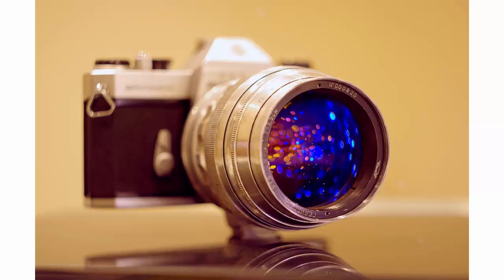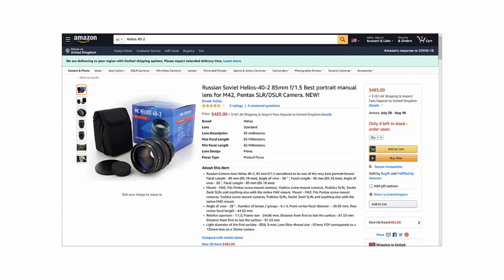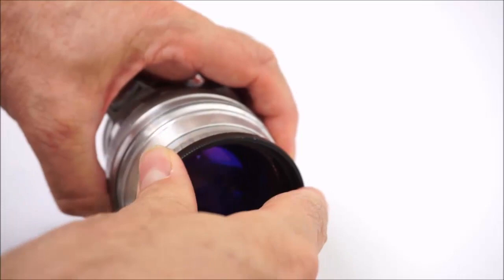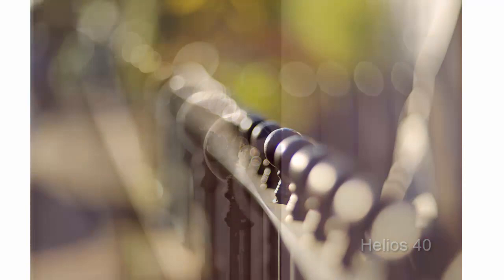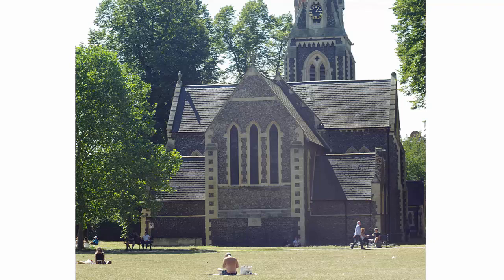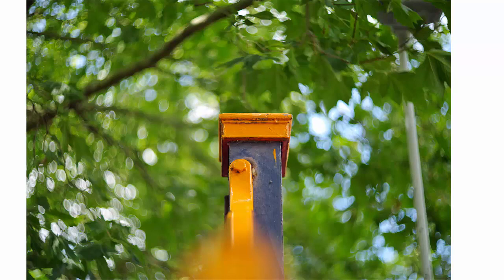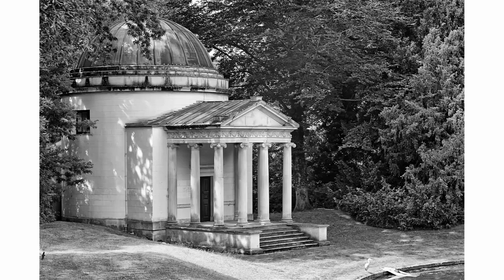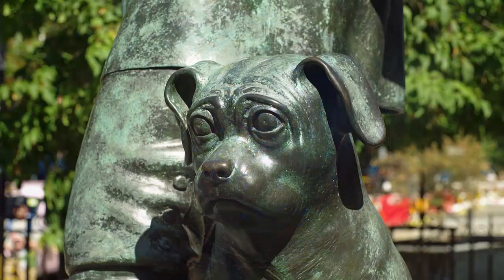Helios 40 - A classic lens with magic inside. Review and comparison with Helios 44-2.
The Helios 40 at 85mm and f1.5 is like a supercharged Helios 44-2.  It's a much coveted lens, but is it worth the considerable extra cost over the early, swirly Helios 44-2?

This video explains what it's like using the Helios 40, in practice.

It looks at the Helios 40s performance wide open and stopped down...and compares the lens to the Helios 44-2 and other Helios 44 series lenses.

My photos with the Helios 40 can be seen in more detail